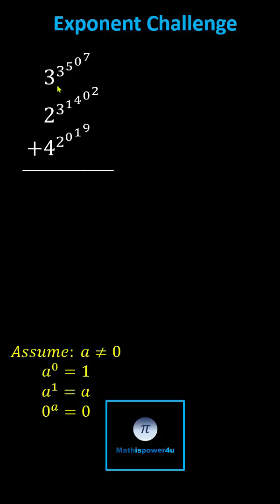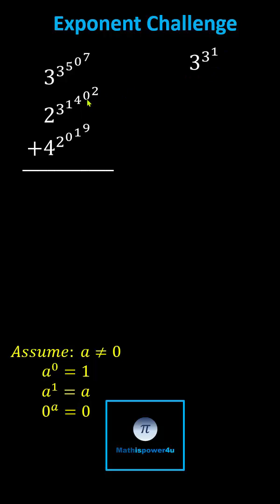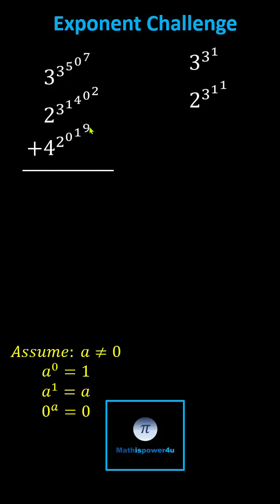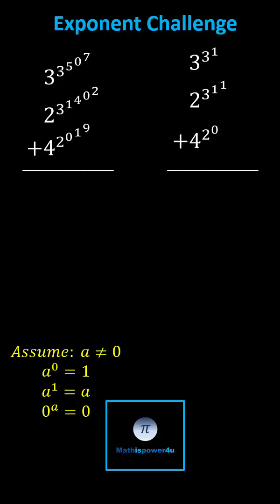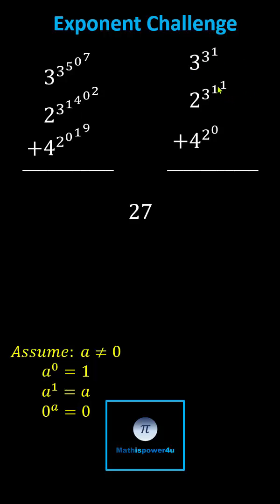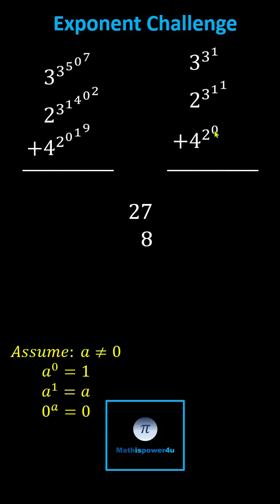Exponent Challenge: Simplify an Sum of Exponential Terms with Exponents Raised to Exponents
This video explains find the sum of exponential terms.